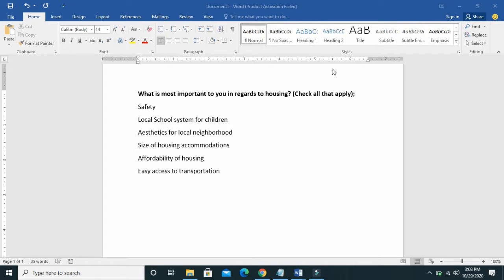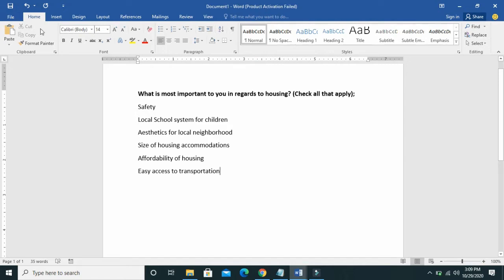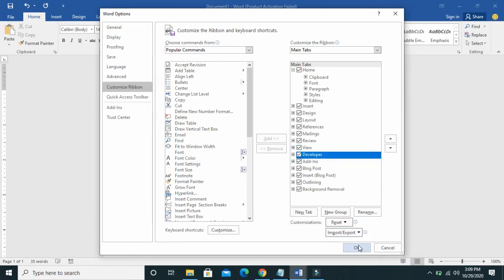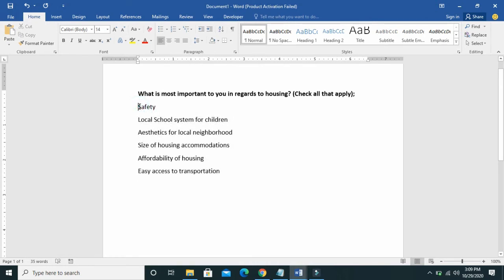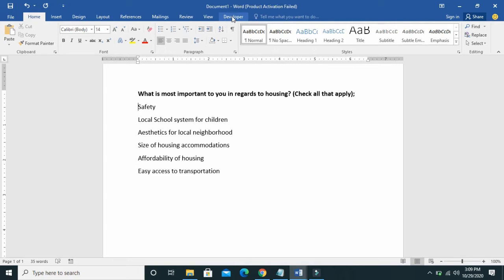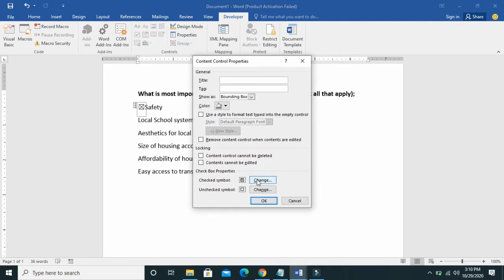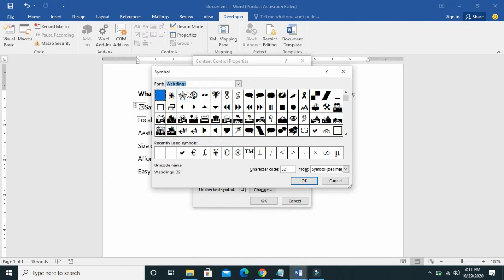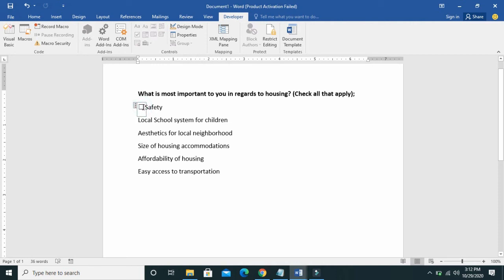How to Add A Checkbox in Word: Make a checklist in Word - insert clickable checkbox in word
In this video I will show you how to insert a checkbox in word that can be checked electronically and Clickable